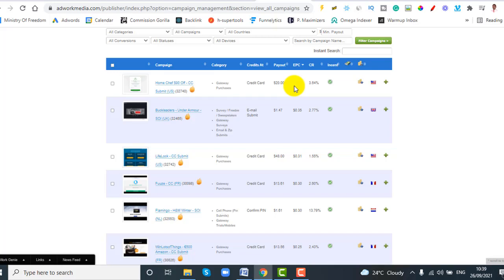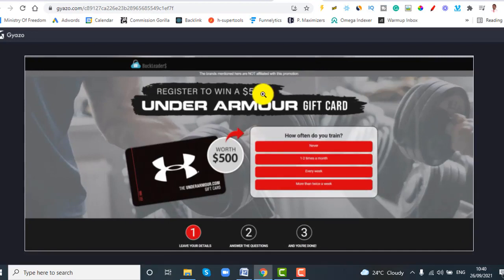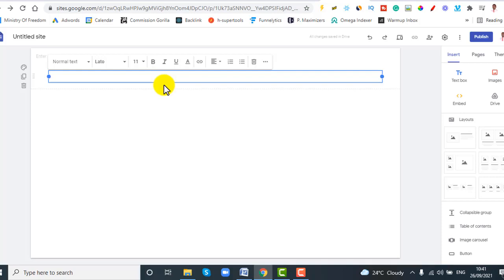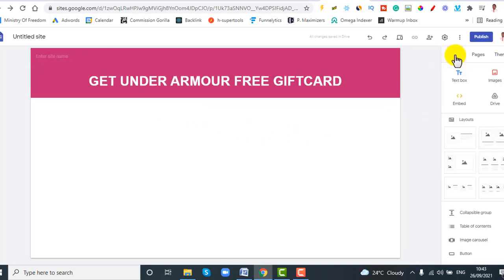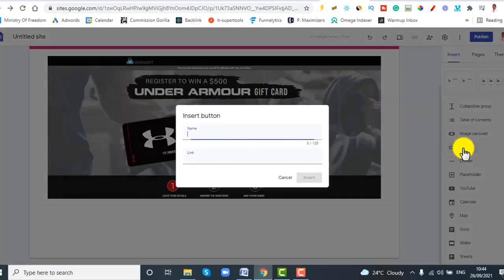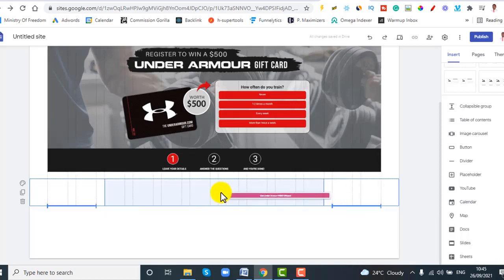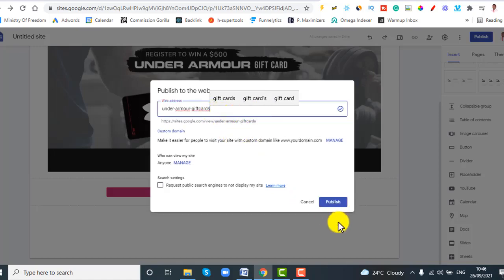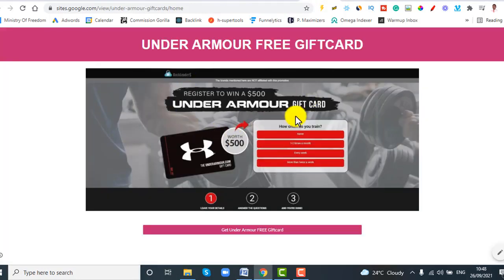Cpa Landing Page Tutorial: Cpa Marketing Step by Step For Beginners 2021 [How To Create/Build]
In this cpa landing page tutorial I will be showing you exactly how to create a free landing page for your cpa marketing promos.
A lot has complain that they aren’t able to promote cpa offers on social media and this exactly what this video will help you to solve by showing you how to create a free landing page for cpa marketing. This cpa landing page tutorial is not just for beginners but also anyone irrespective of your level of cpa marketing.
 cpa landing page are easy to create because you only need few things and that is what am showing on how to build a landing page for cpa offers.